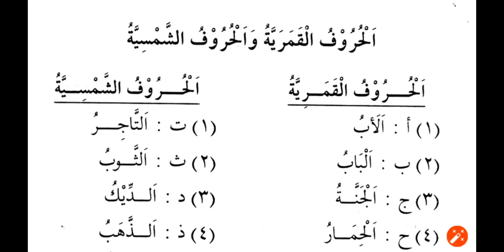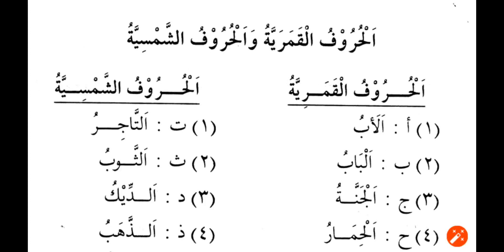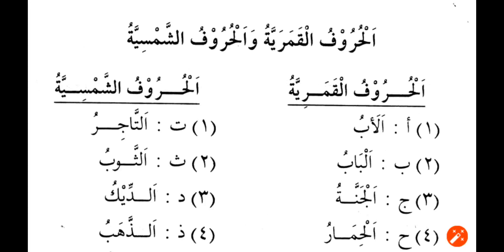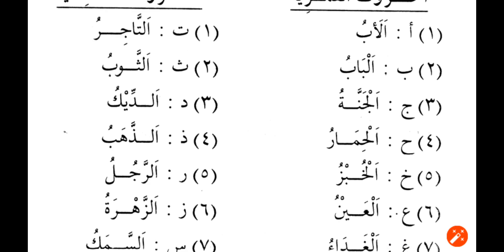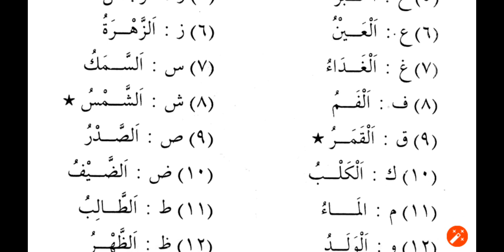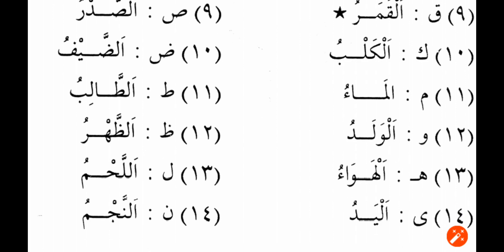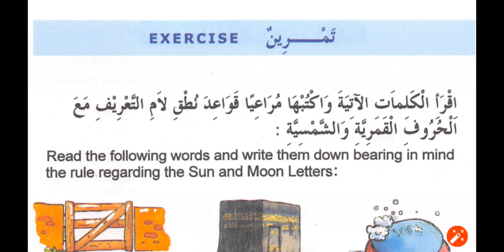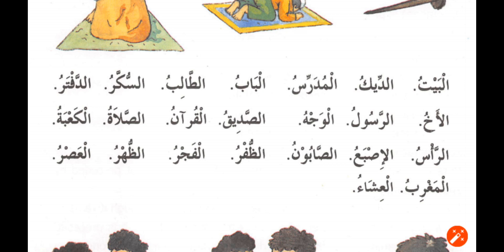The moon letters and sun letters الحروف القمرية والحروف الشمسية